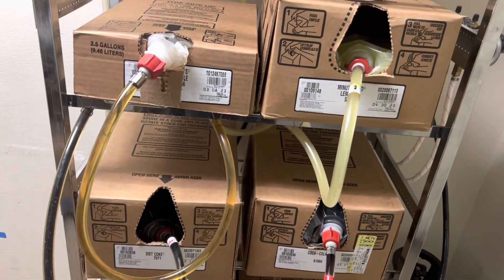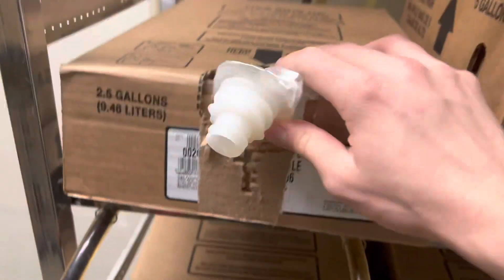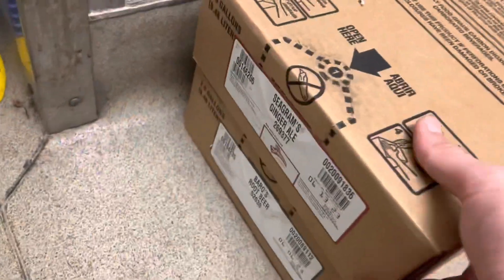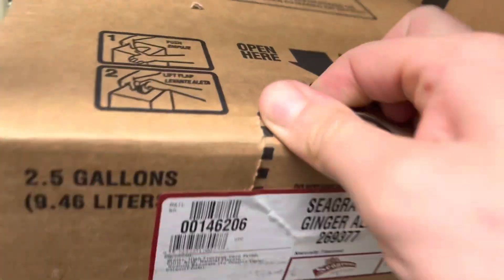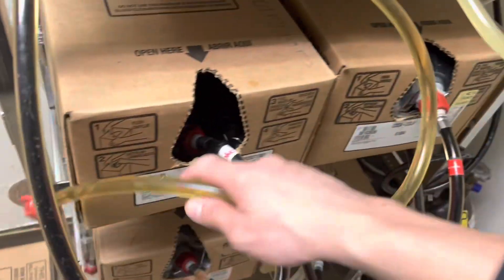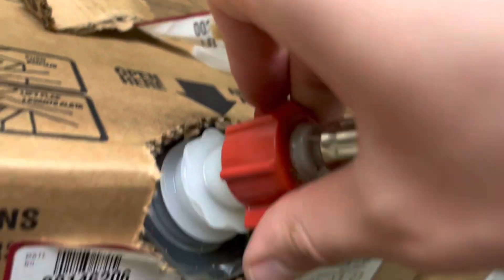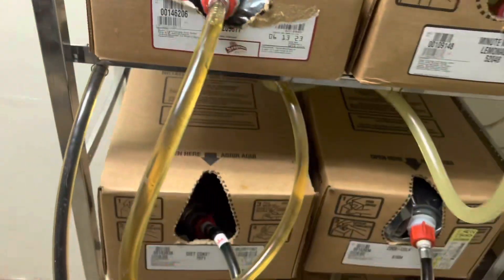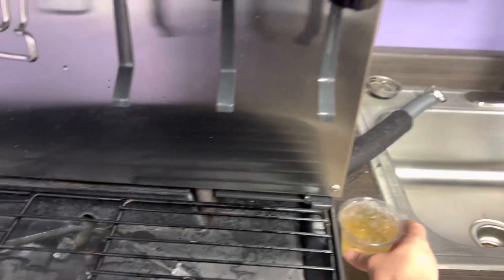How To Change Out A Bag-In-Box Syrup Refill For A Soda Fountain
Any of you guys own a soda fountain or have one at your work and have noticed that one of the sodas in the machine tasted like club soda instead of how it’s supposed to taste? Well today I’m going to show you guys how to change the syrup refill on a standard Coca Cola soda fountain!
Note: the refill boxes are pretty heavy so you will need to use 2 hands.
Enjoy and have a great day! (: